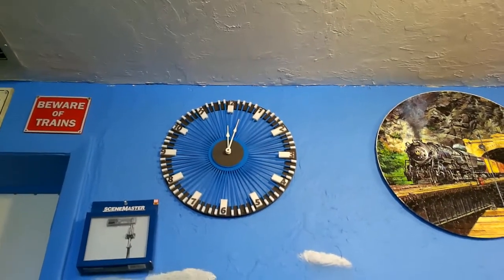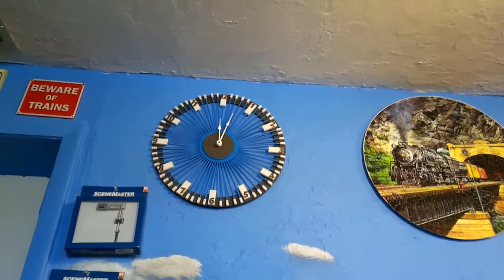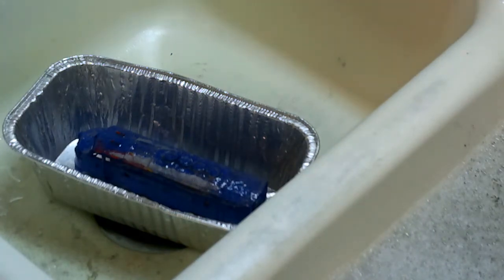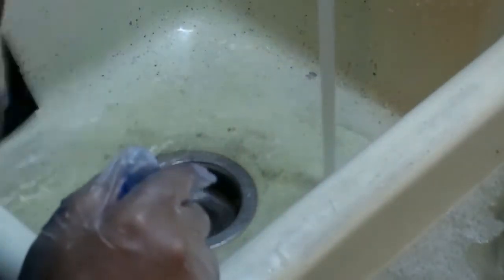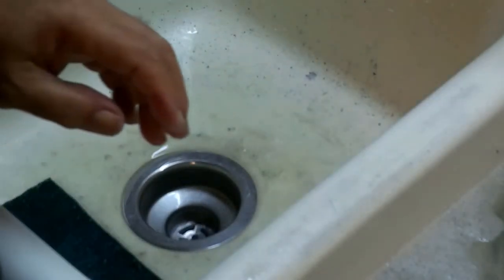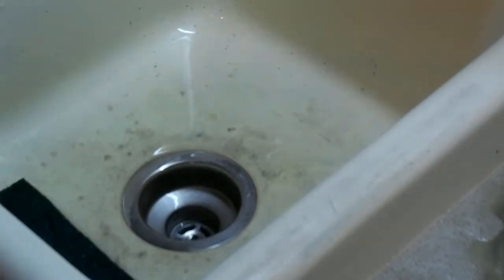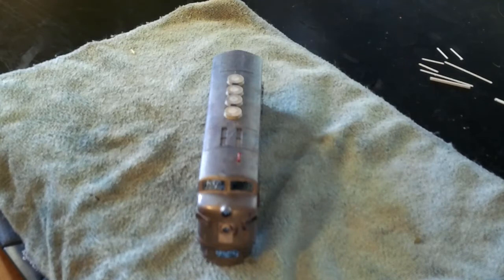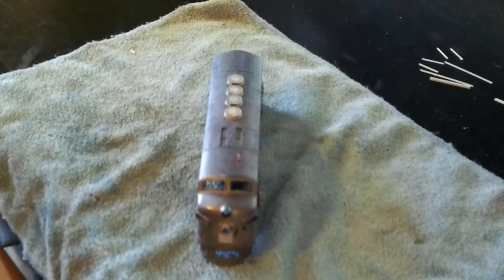Millennium County RR - Episode 41 Custom painting an FA-7 locomotive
I've stripped down my Walthers FA-7 and will now strip the paint off the body shell.  This is part 1 of a multi part series to customize this loco with new colors and the Millennium County logo.